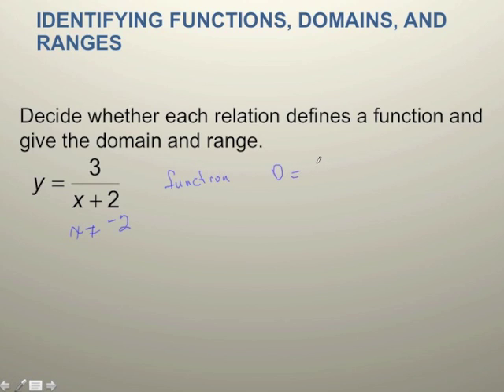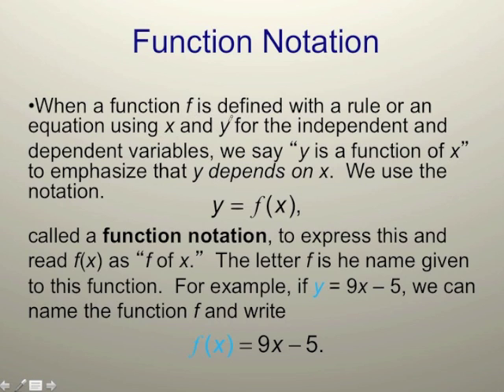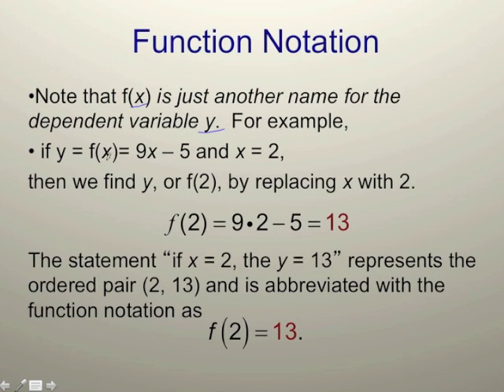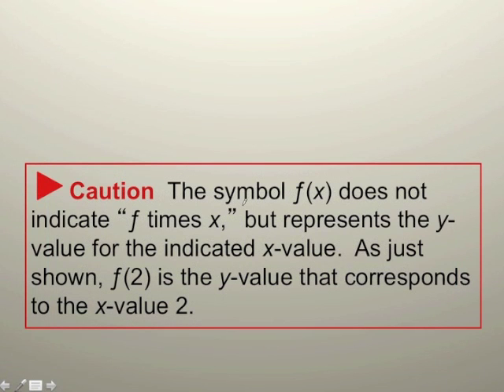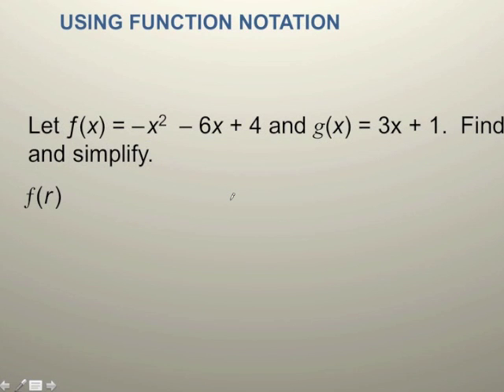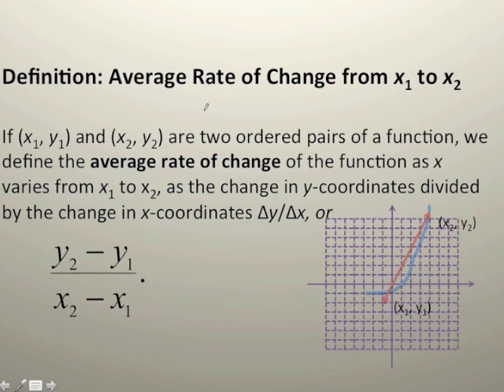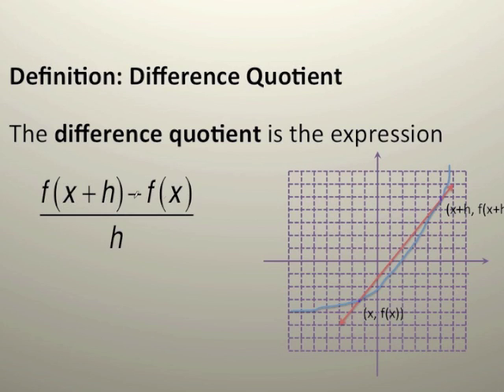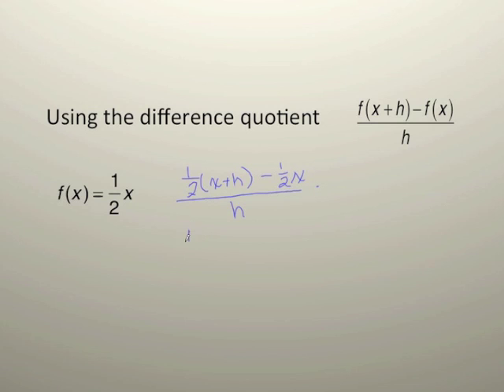MH 2 1 Part 2